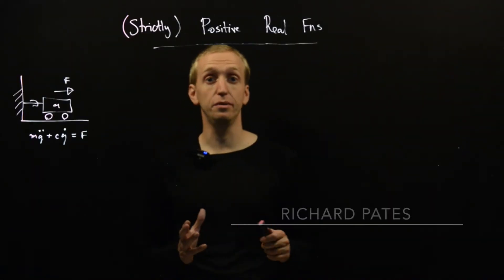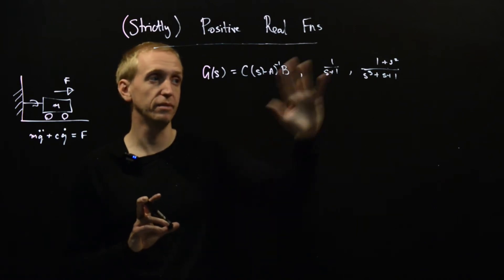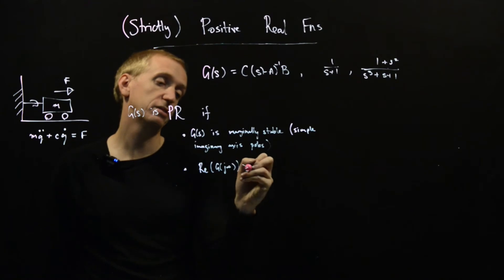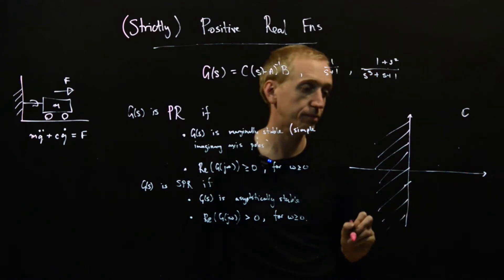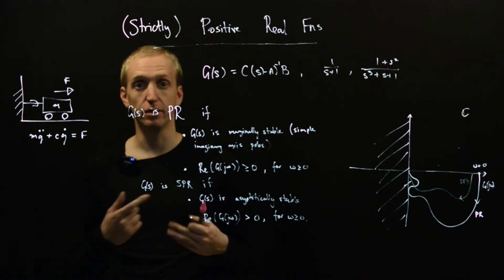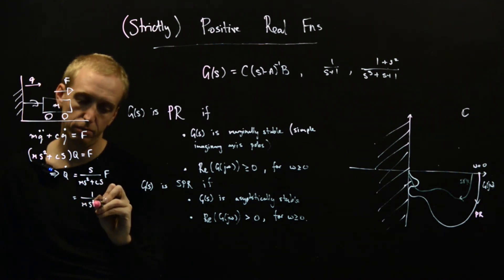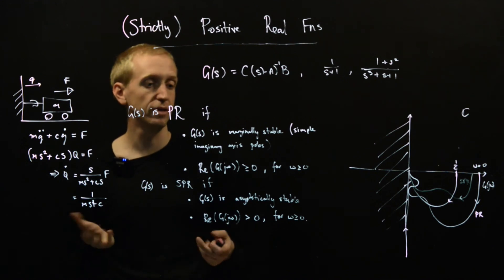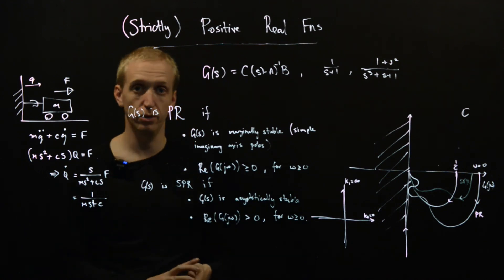(Strictly) positive real functions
We introduce two special classes of transfer function needed to derive the circle criterion.